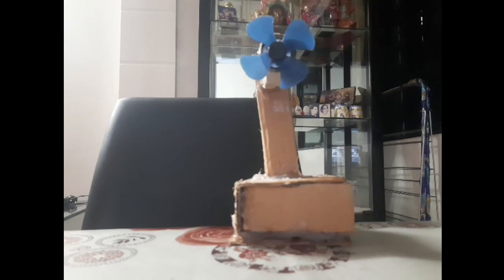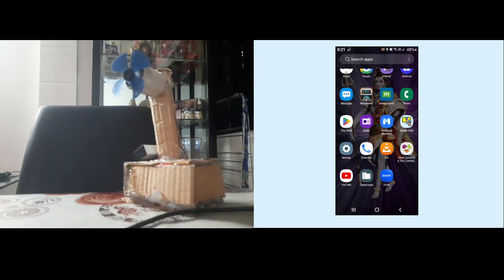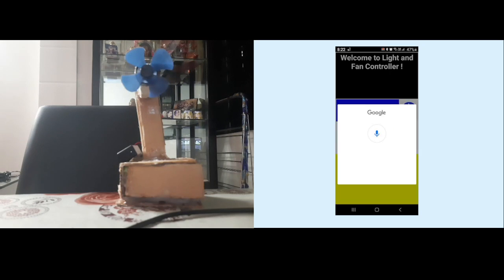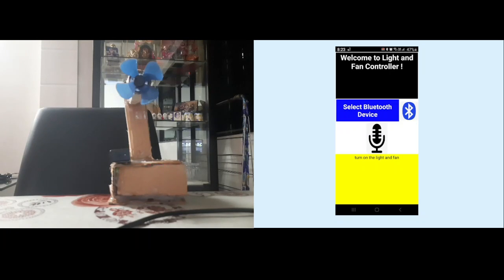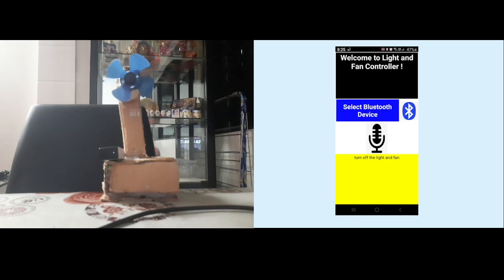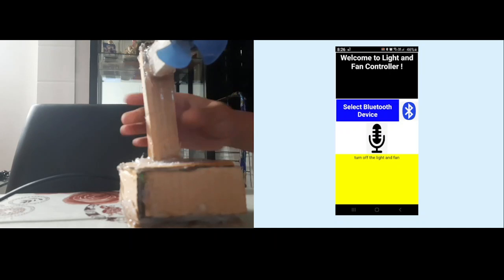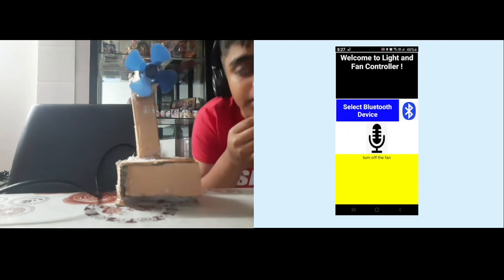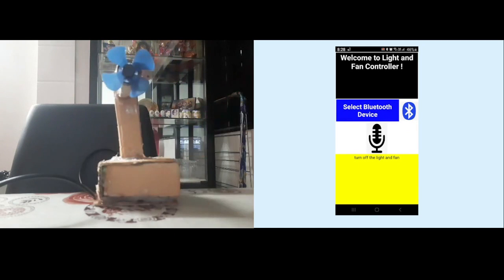Voice Controlled Light and Fan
Name - Voice Controlled Light and Fan
Components - Arduino UNO, LED, DC Motor (with the fan blade) , 1 9V Battery (with the connector) and HC-05 Bluetooth Module
Project By - Kavish P
Thanks to my Teachers for teaching me !
Here's their channel !